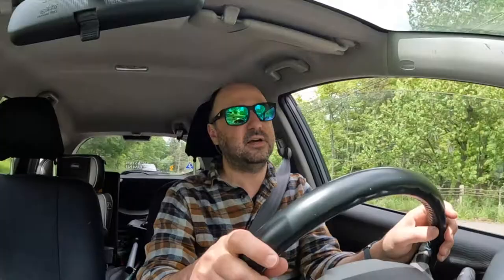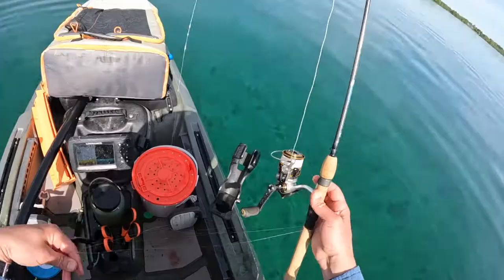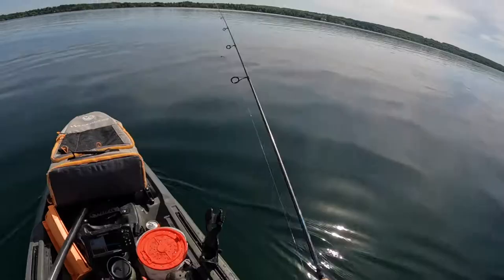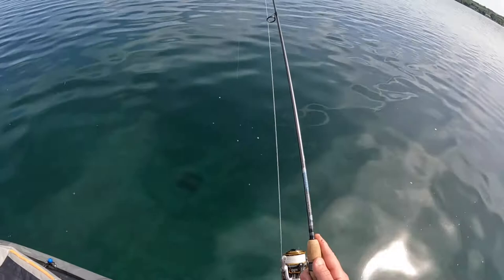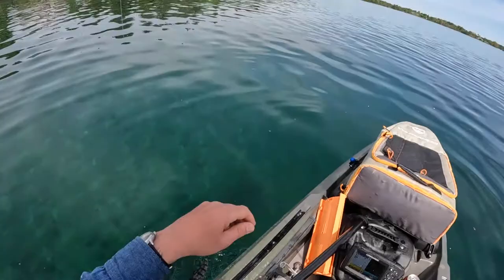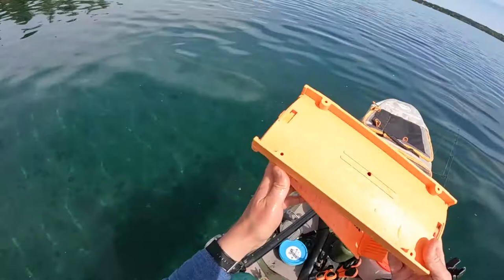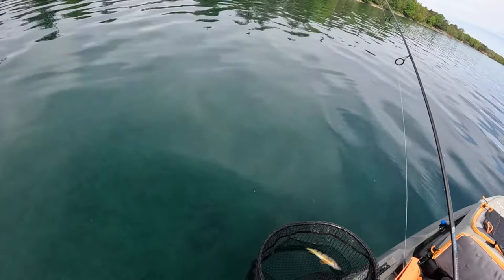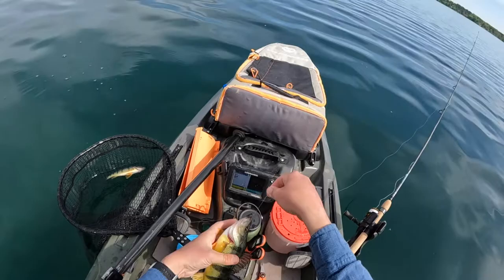Kayak Fishing for Yellow Perch (Finger Lakes)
Yellow Perch from the kayak in spring - live bait on a drop shot rig.